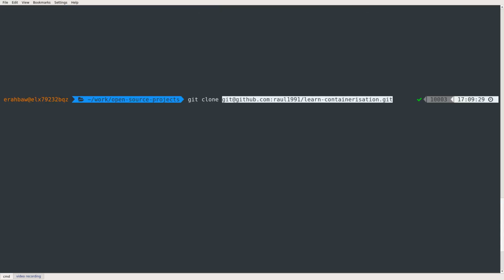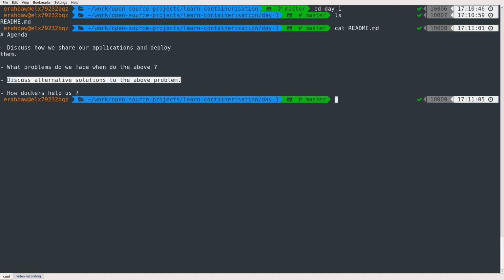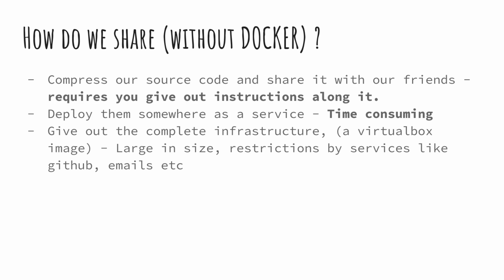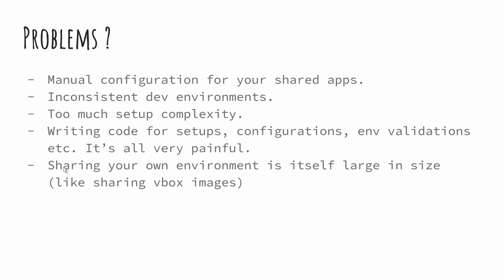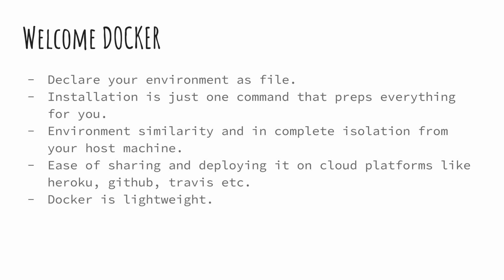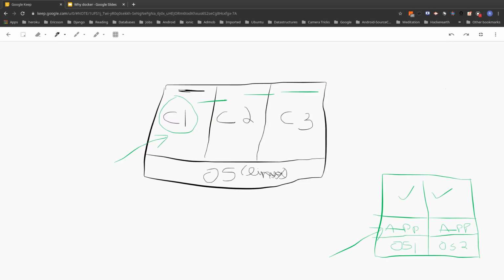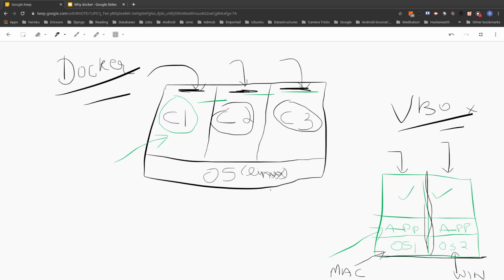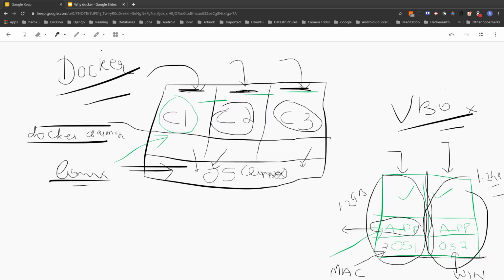Lecture 1 - How is docker solving the problem in software development ?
In this 2nd lecture of the docker course we are going to take a look at some problems before Docker came in. After that we will look at some of the features of Docker.

If you want to move along with course, download the source code repo from github